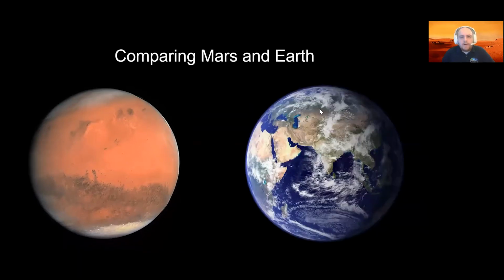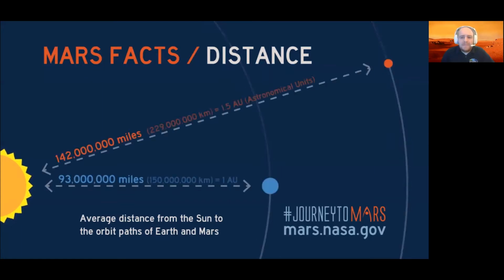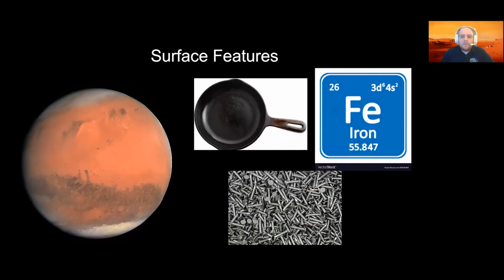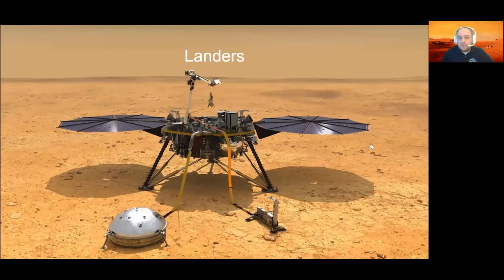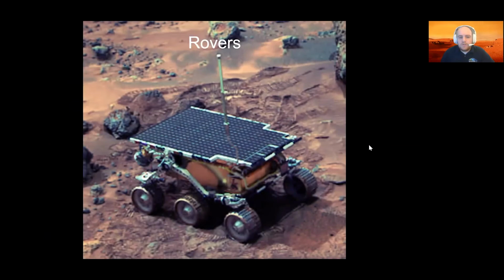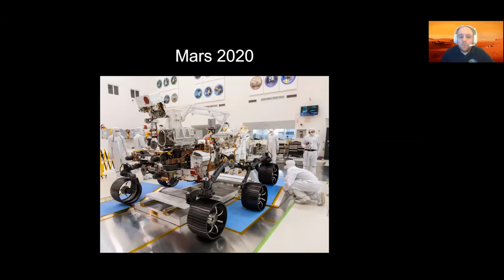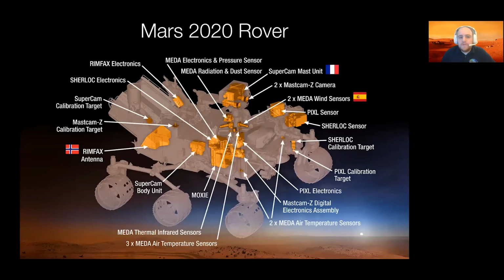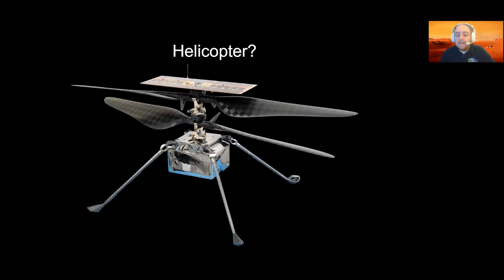Exploring Mars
This video is about exploring the "Red Planet" Mars.